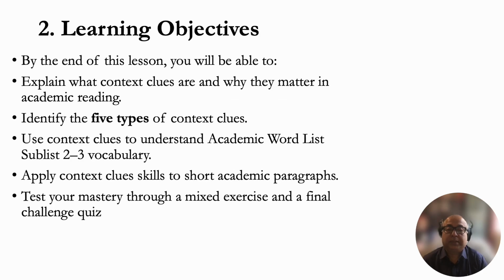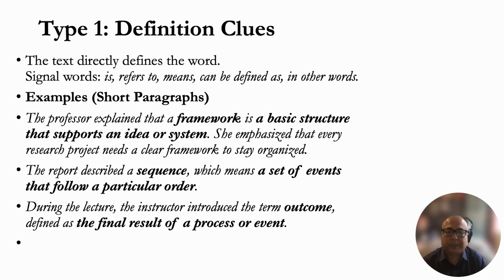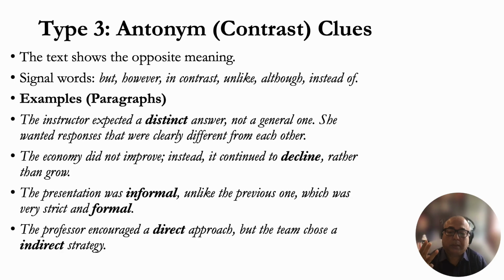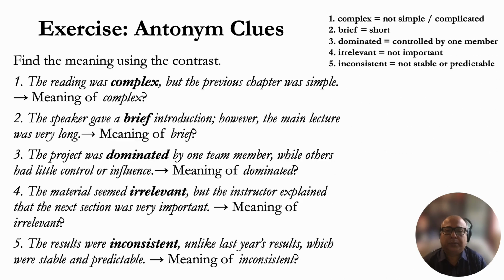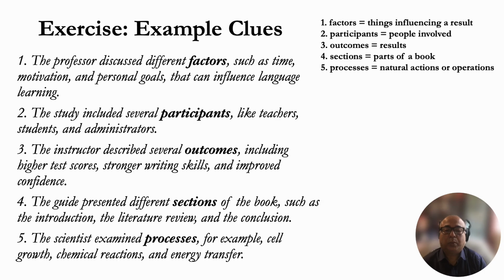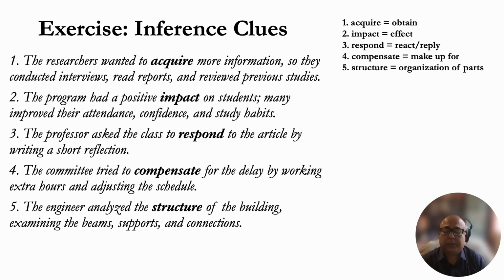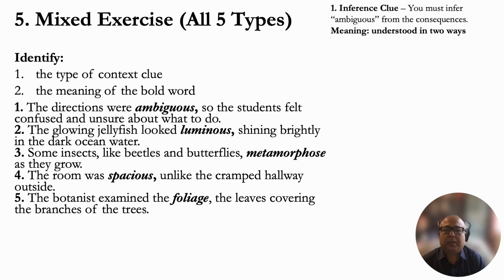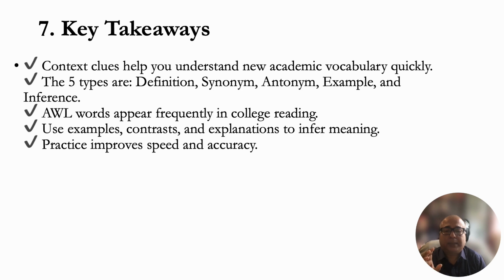Don't Know the Word? No Problem! Context Clues to Learn Meaning Made Easy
Improve your academic reading skills with this complete lesson on context clues.

Designed for advanced ESL and college students, this lesson focuses on AWL Sublist 2–3 vocabulary. You’ll learn the five types of context clues, practice with academic-style paragraphs, and test yourself with a final challenge quiz.

✔ Perfect for ESL, college prep, TOEFL, and IELTS
✔ Includes clear explanations + many interactive exercises
✔ Leave your answers in the comments so I can check them!